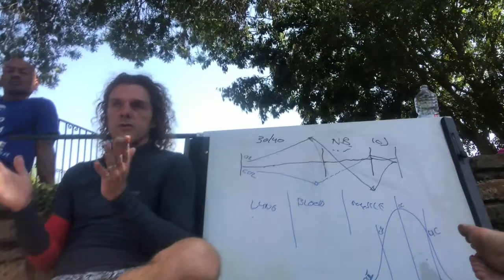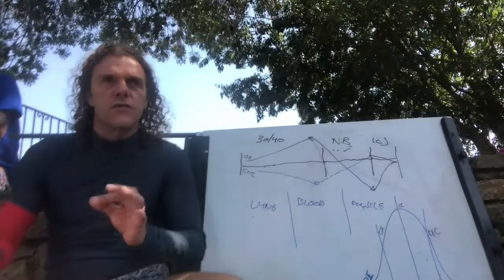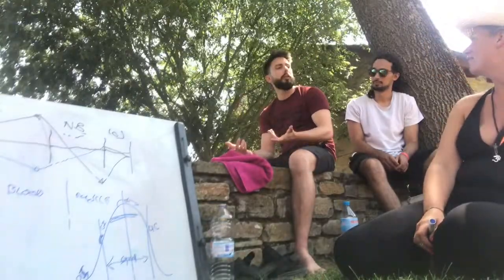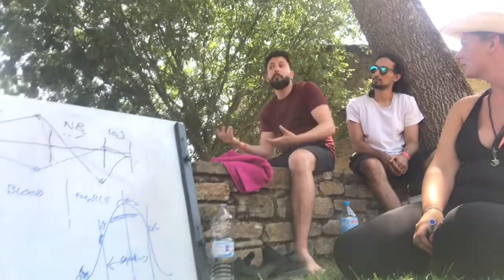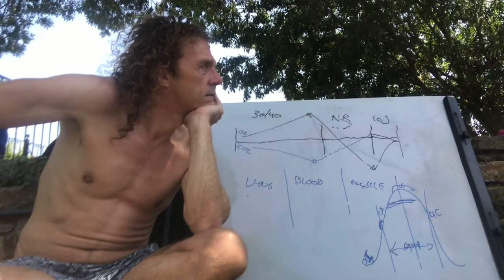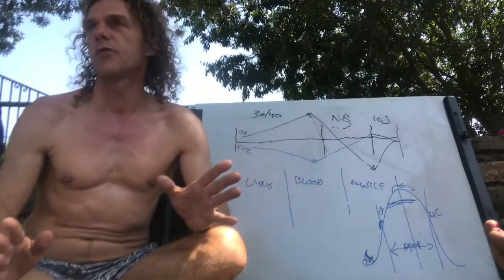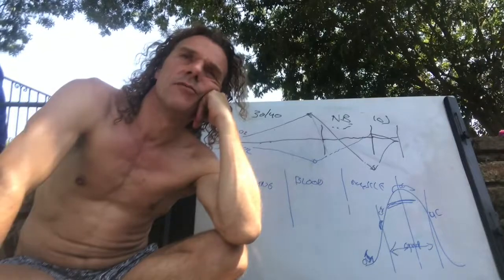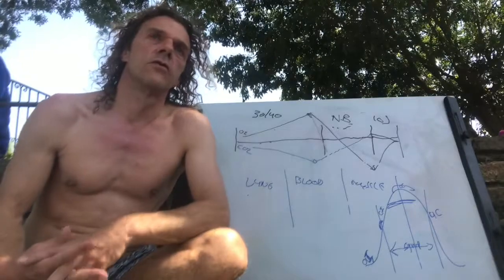Science and Physiology Breathing Techniques 4/4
Dive into the final part of our series on the science and physiology of breathing techniques. Explore the intricate details and mechanisms behind breathwork, concluding your comprehensive journey into the science of breath.

Hit the notification button (the bell) so you get notified when I publish a new video.

Welcome to a world where breathwork is made simple.

5 days,  15 minutes per day. My promise is that anything from this short course you adopt in your life will have a positive change on your life.

6-WEEK ONLINE PROGRAM CONTROL YOUR BREATH

- Tim